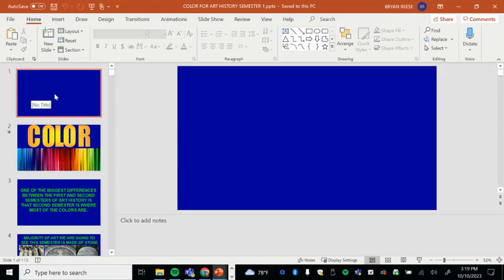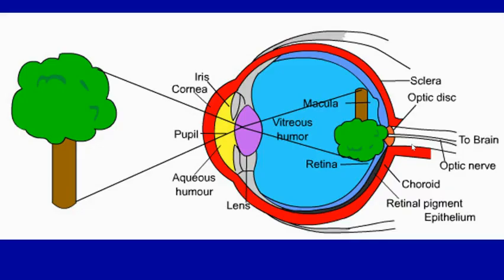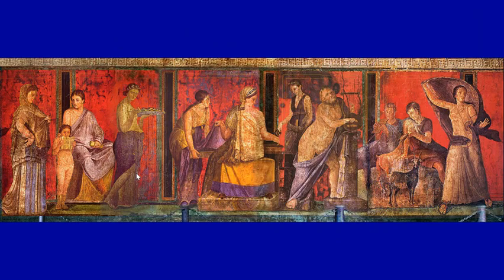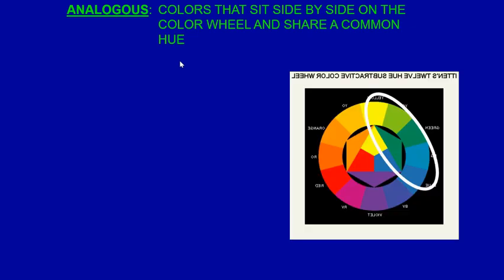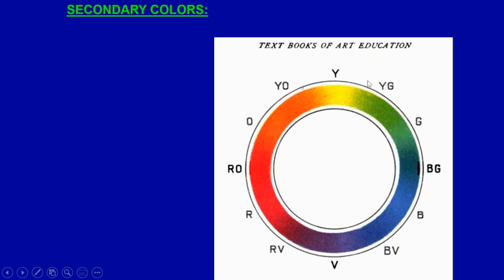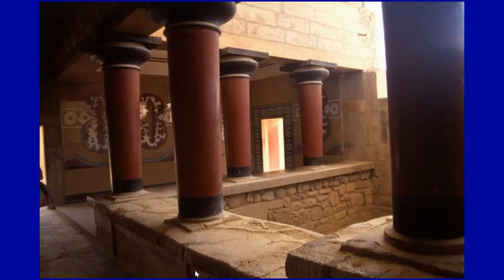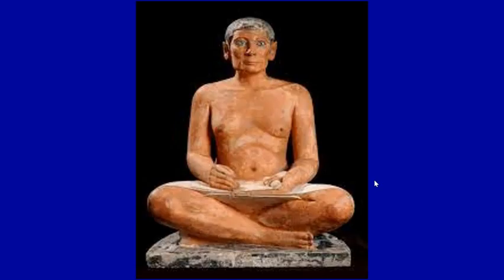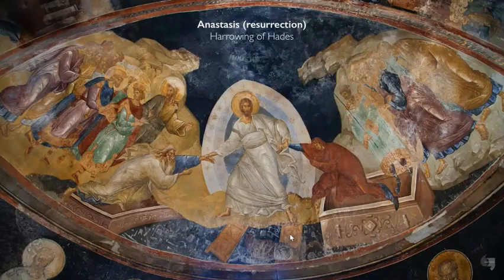1.2 ELEMENTS & PRINCIPLES - COLOR - SEMESTER 1